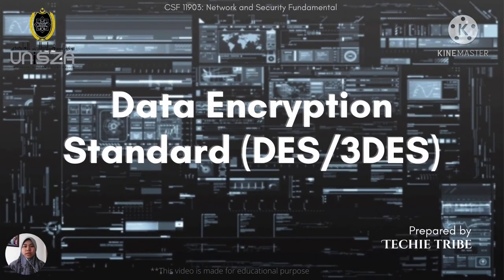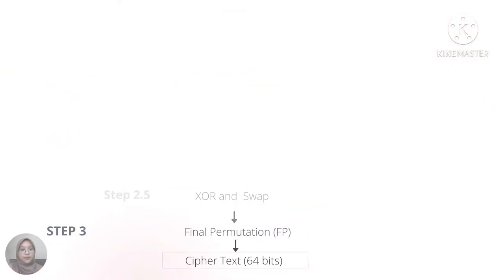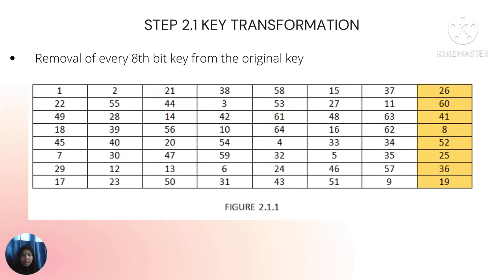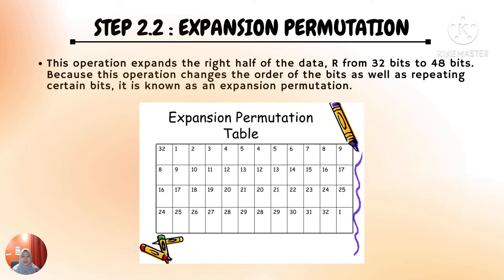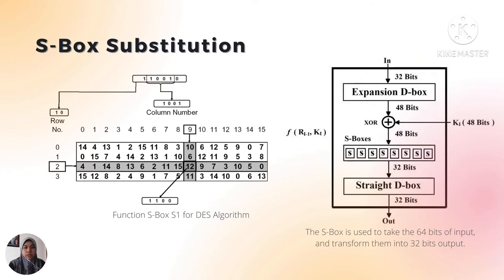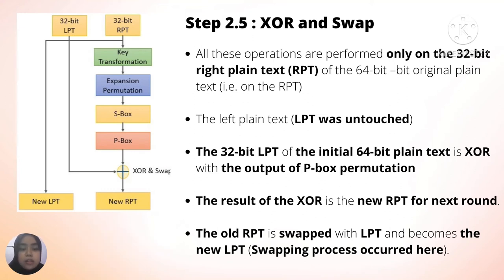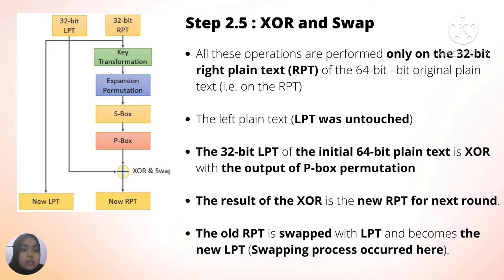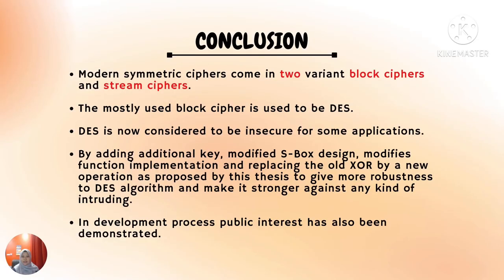Network and Security Fundamentals - Des/3Des Algorithm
References:

Introduction:
Christof Parr, Jan Pelzl., 2014. The Data Encrpytion Standard (DES) and Alternatives. Understanding Cryptography. Springer. 56.

Initial permutation:
Saikumar, I., 2017. DES-Data Encryption Standard. International Research Journal of Engineering and Technology, 4(3). (Su)

Key Transformation:
GeeksforGeeks. (2020, April 3). Data encryption standard (DES) | Set 1.

Expansion Permutation:
Noor Dhia Kadhm Al-Shakarchy
Journal of Kerbala University 10 (4), 13-21, 2012 (Zati)

S-Box permutation:
Christof Parr, Jan Pelzl., 2014. The Data Encrpytion Standard (DES) and Alternatives. Understanding Cryptography. Springer.

P-Box Permutation:
Zobeiri, M. and Maybodi, B.M.N., 2017. Introducing dynamic P-Box and S-Box based on modular calculation and key encryption for adding to current cryptographic systems against the linear and differential cryptanalysis. ARPN Journal of Engineering and Applied Sciences, 12, pp.856-862.

XOR and Swap:
Bhattacharya, S. (2016, October 16). Cryptography - Data Encryption System (DES). C#Corner.

Final Permutation:
Saikumar, I., 2017. DES-Data Encryption Standard. International Research Journal of Engineering and Technology, 4(3).